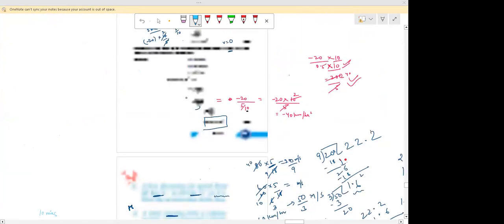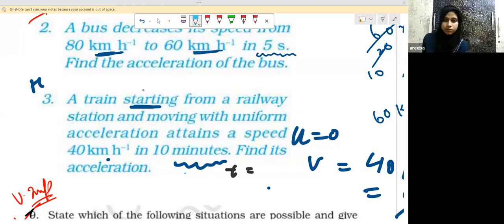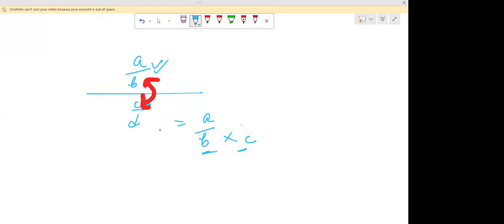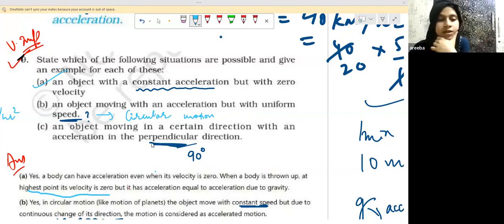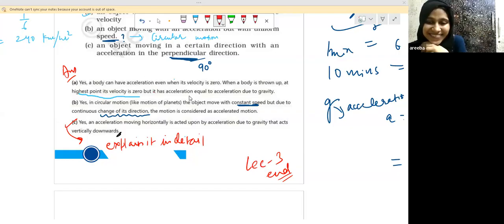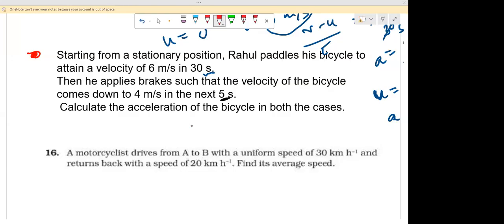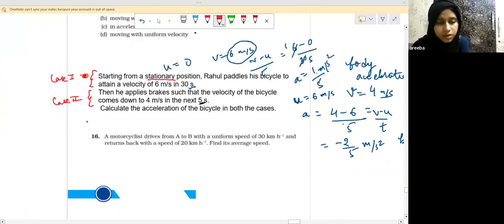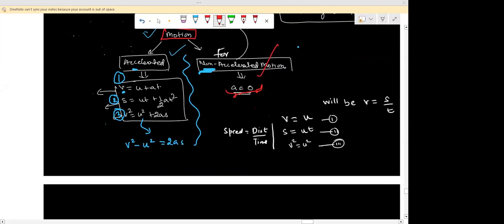Learnivio | Chapter : Motion | Equations of Motion | Lect | Mohommed Ali, Umaima Fatima 26-07-2025